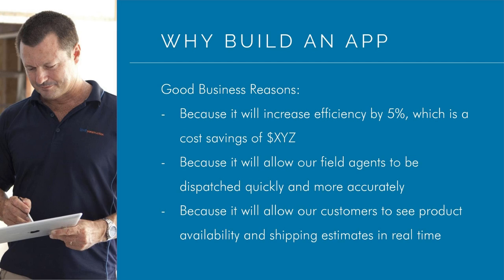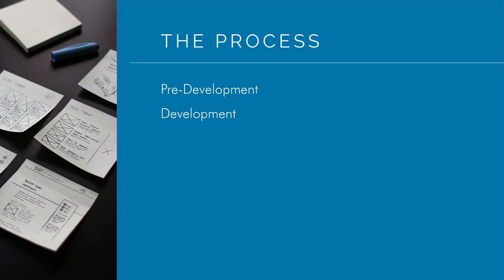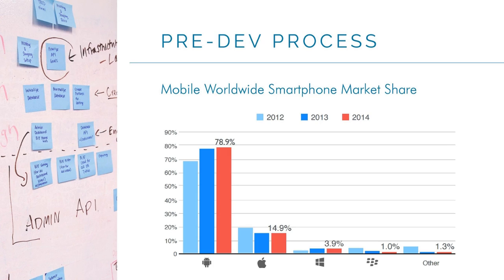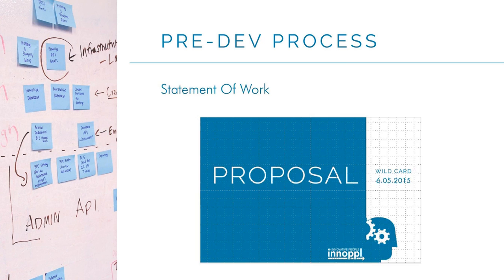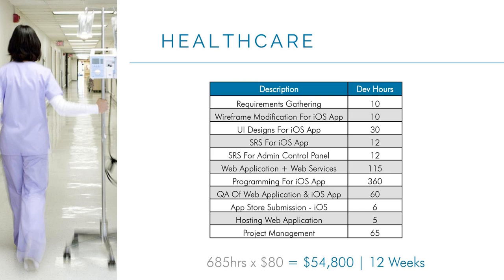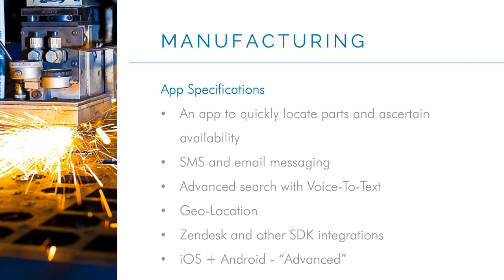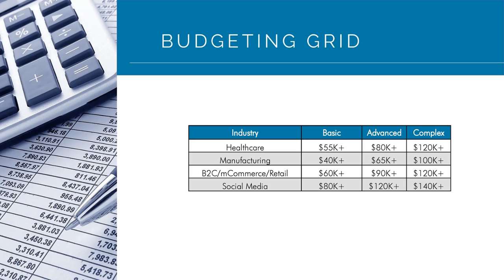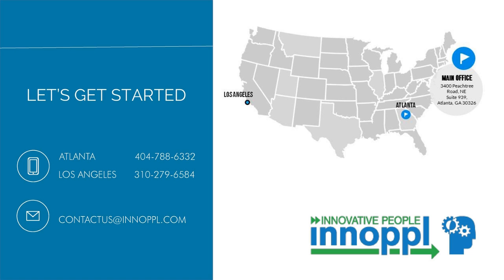How To Set A Mobile App Budget For 2016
Learn how to budget for a mobile app in 2016! This webinar will walk you through costs, timelines and expectations for creating a mobile app. We focus on mobile apps for healthcare, manufacturing and retail.

Want to develop a mobile app? Contact our Los Angeles App Developers today